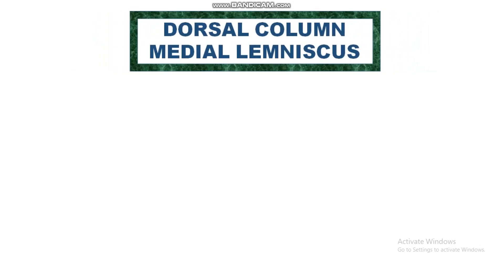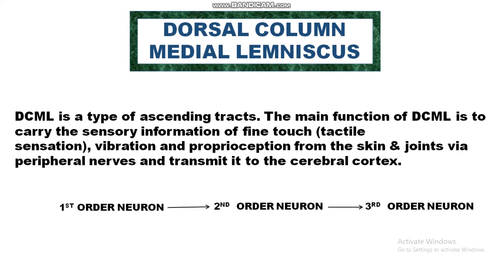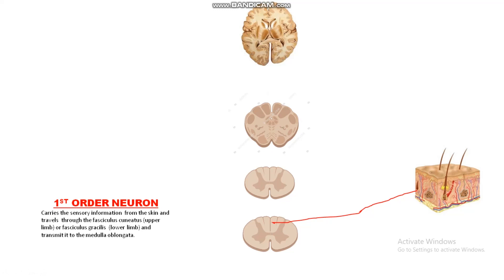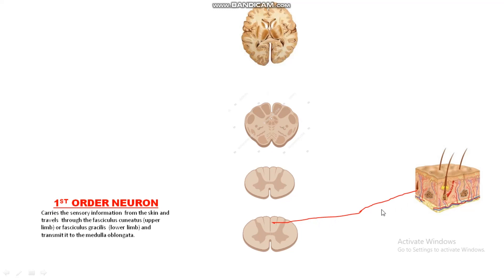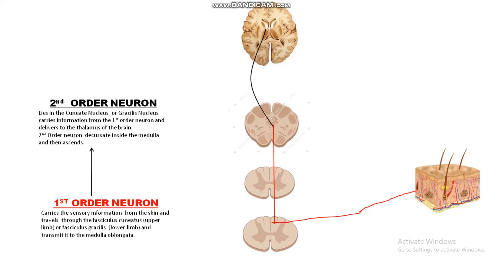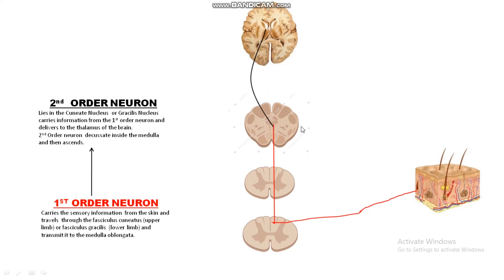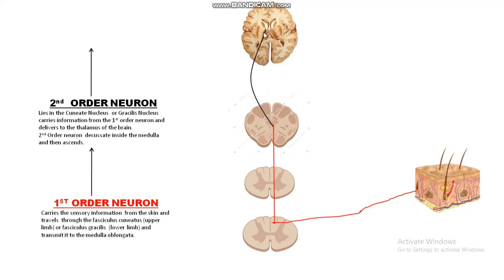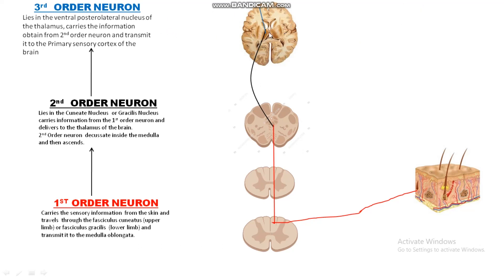Dorsal Column Medial Lemniscus (DCML)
The dorsal column sustains an immense amount of connections with the peripheral nervous system. It relays information related to many different types of touch, motor functionality, and more. The nerve signals that travel through the dorsal column also travel a bit differently than most others, in that they decussate at a different point in their transmission pathway, and the stages of transmission and points of synapsing are different from other spinal tracts.